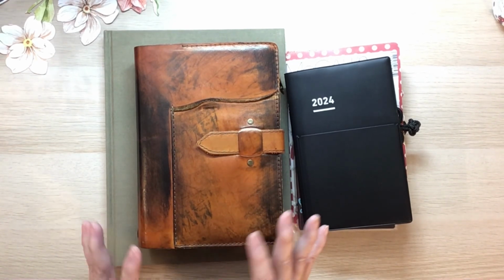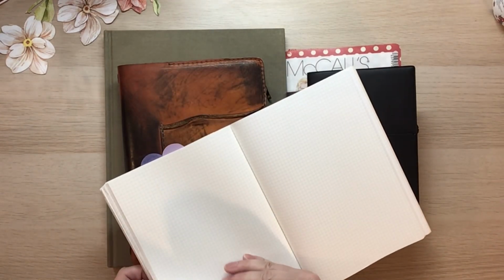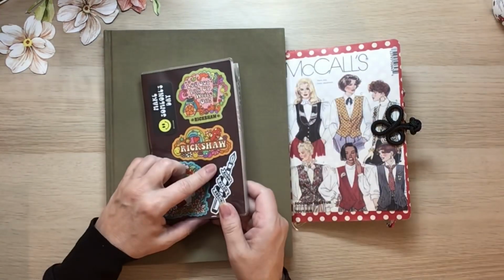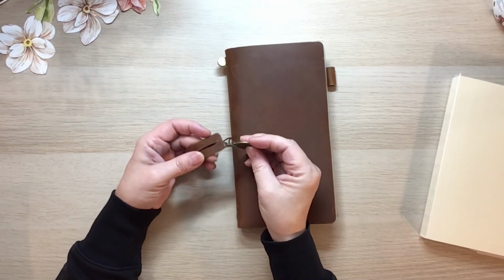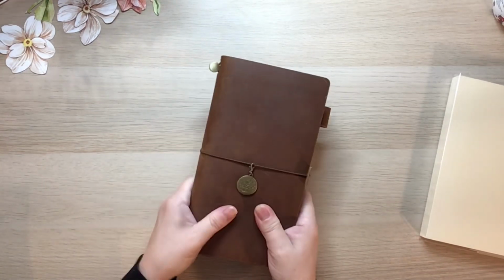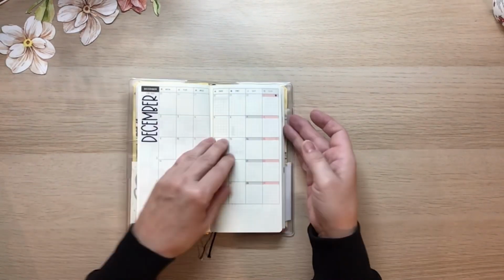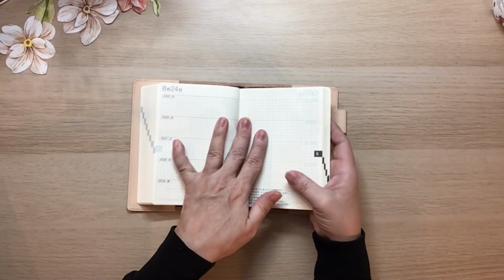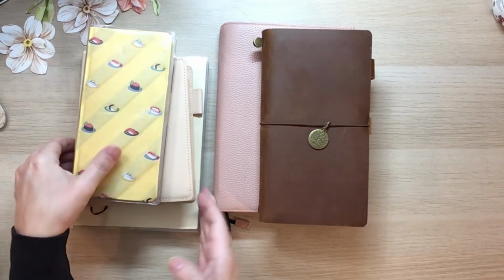2025 Journals and Planners | Sterling Inc Half Year | N1 | Hobonichi | Weeks | Cousin | 5 Year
All the planners and notebooks I plan to us for 2025.  The list includes junk journals, Hobonichi, Sterling Inc. and The James Method.